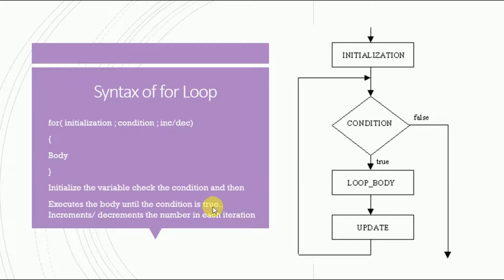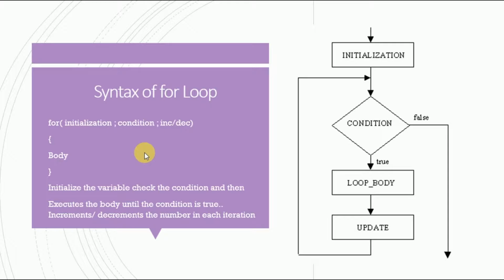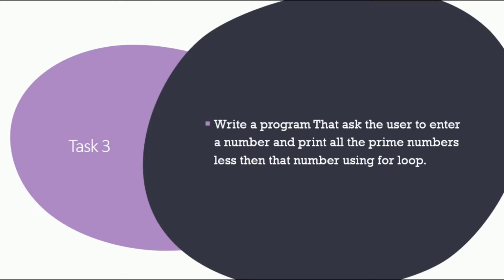C++ Series | Practice Looping Structures | Part 2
Video 1
Task 1:
Write a program that returns the sum of 1st n numbers where n is a number entered by user. Use while loop to perform this task
E.g n=10
Result=55
Task 2:
Write a program that ask the user to enter two numbers and print the 1st ten terms of Fibonacci series using while loop.
Video 2
Task 3:
Write a program That ask the user to enter a number and print all the prime numbers less then that number using for loop.
Task 4:
Write a program to display sum of following series. The value of x and n is entered by user.
 𝑥+ 𝑥^2+𝑥^3+𝑥^4+….+ 𝑥^𝑛
Video 3
Task 5:
Write a program to print table of a number entered by user using do while loop.
Task 6:
A program that ask the user to enter any character.. If the user enter something else the alphabets and numbers the program should terminate.
Display the total numbers , lowercase letters and upper case letters entered by user.
Video 4
Task 7:
Write a program that prints factorial of a number entered by user
Task 8:
Write a program to find sum of following series using for loop
Video 5
Task 9:
Write a Program to find all the divisors of a number entered by user.
E.g
N= 32 1,2,4,8,16
N=50 2,5,10,25
Task 10:
Write a program to find sum of digits of a number
1256